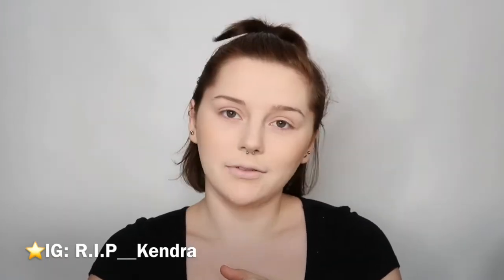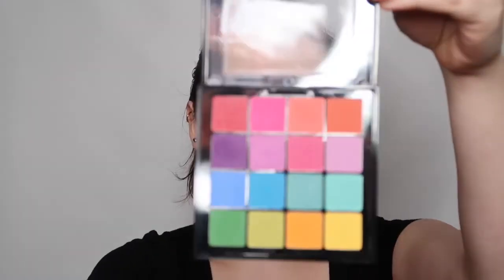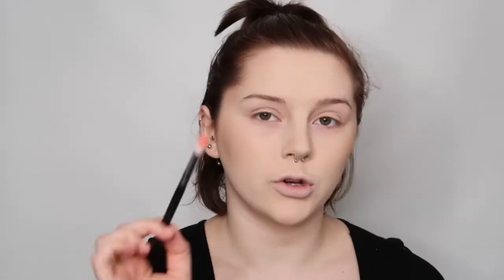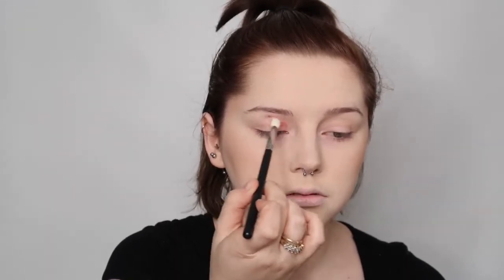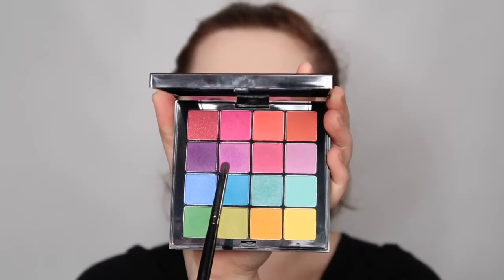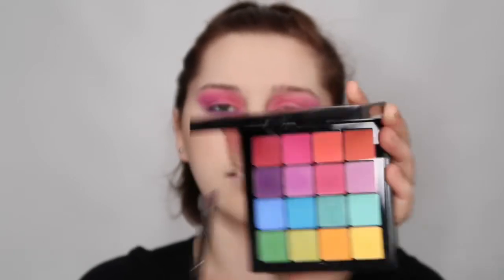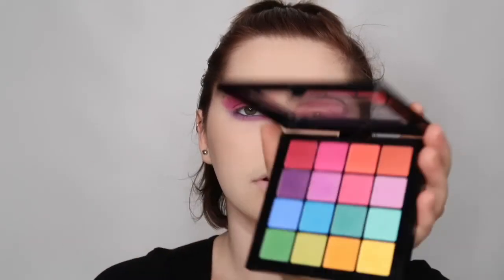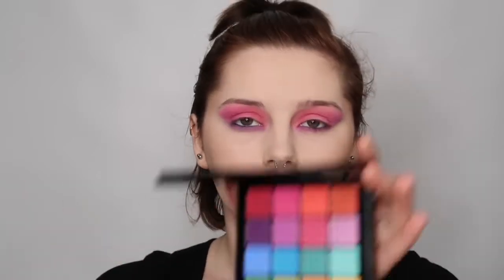NYX Easy Affordable Pink/Purple Eyeshadow Tutorial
I have been dying to do one of these winged eyeshadow looks and finally im doing it!! I love how it came out! I had to get up and do something after laying in bed sick and I figured y not do something  fun that I haven't done before! Not to mention that I did the whole look with only one palette!!
NYX Palette:
Sc: Kendra68900

P.s. I love you all